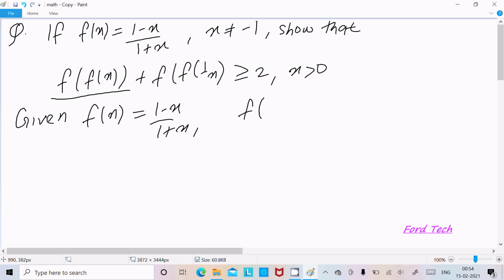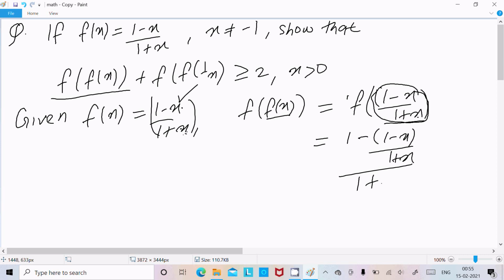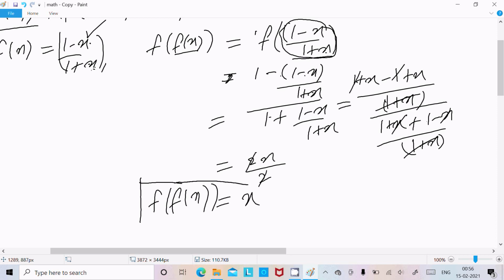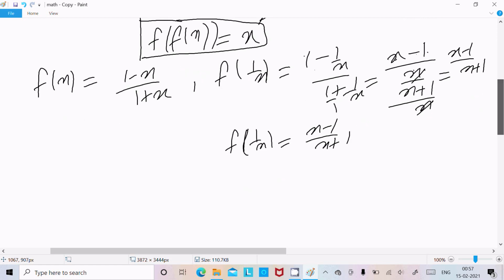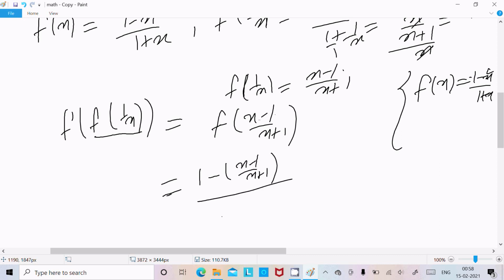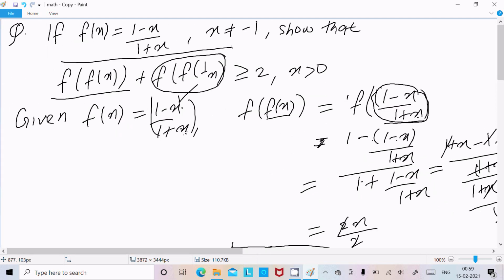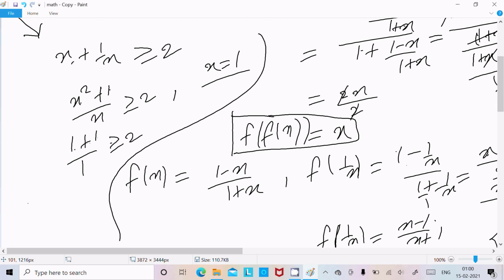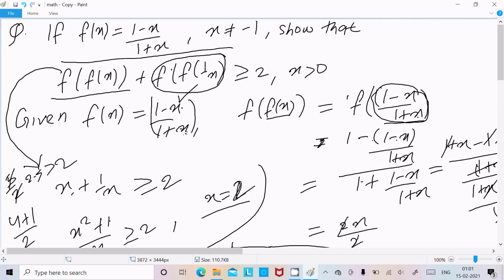if f(x)=x-1/x+1 then show that f(f((x))+f(f(1/x)) Greater than Equal 2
if f(x)=x-1/x+1 then show that f(f((x))+f(f(1/x))=2

if f(x)=x-1/x+1 then find f f(x)

if f(x)=x+1/x-1 then show that f(f(x))=x

if f(x x+1/x+1 then show that f(1/x+1 f(x)))

if f(x)=1-1/x find f(f(1/x))

if f(x)=x^3-1/x^3 show that f(x)+f(1/x)=0
if f(x)=1-x/1+x then f(f(1/x)) is equal to
if f(x)=x-1/x+1 then f(2x) is
if f(x)=x-1/x+1 then f(ax)